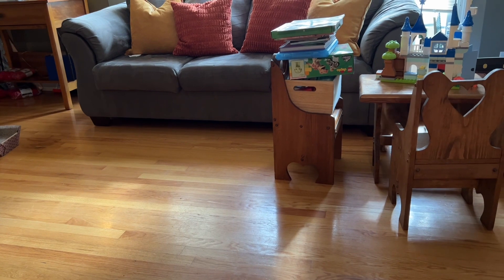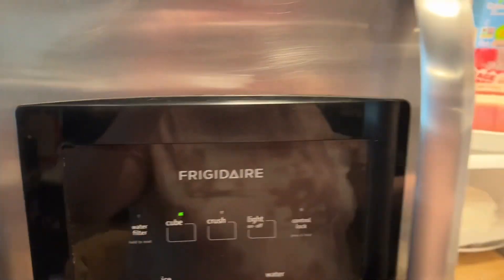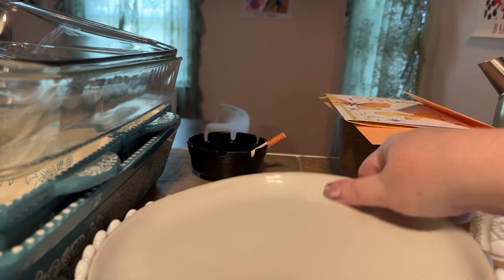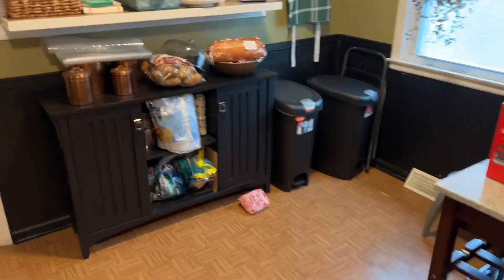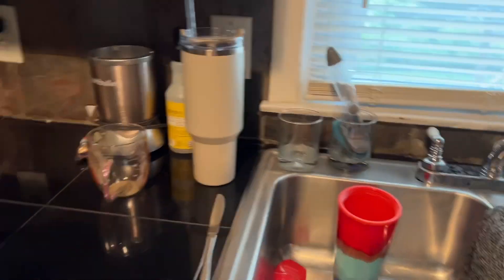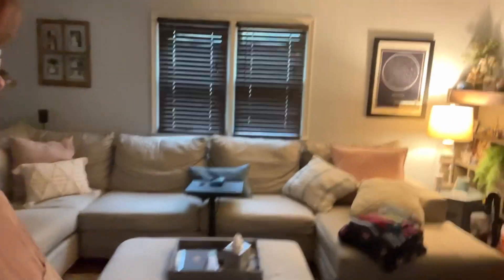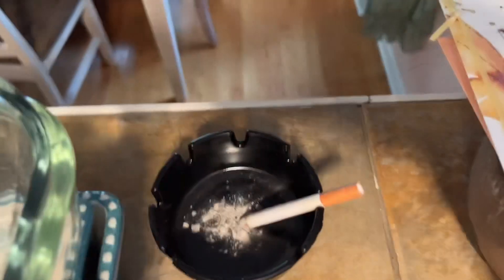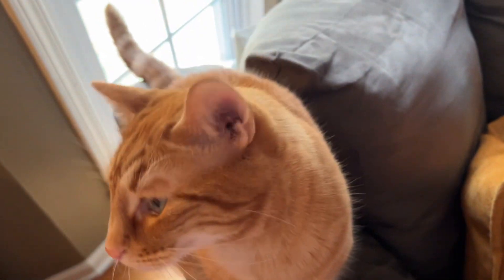Finishing Up Party Decor | Vlogust Day 27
Update on what is happening pre-party.